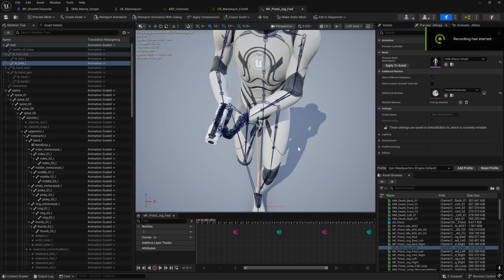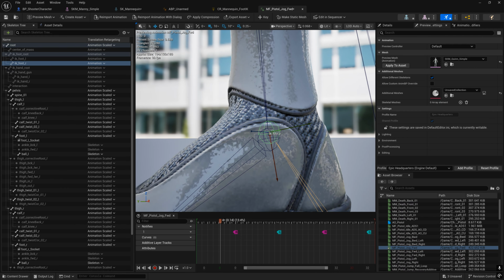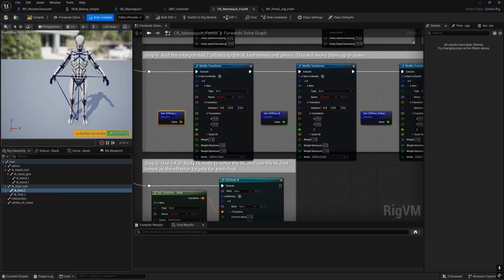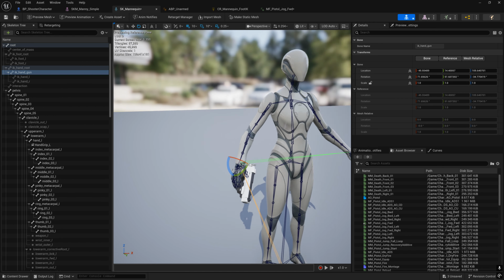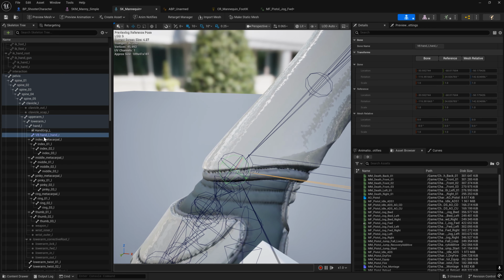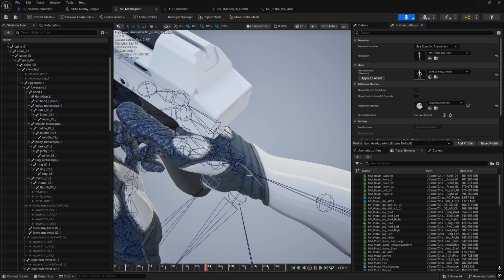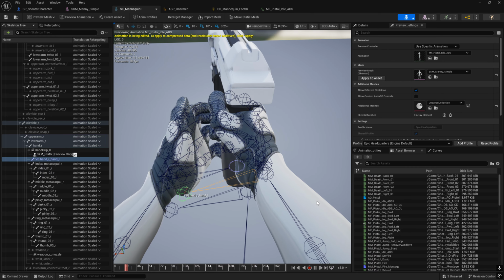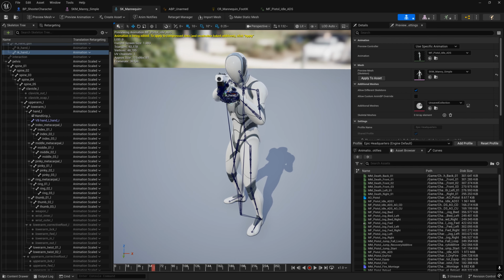Unreal Engine - IK Bones & Virtual Bones (Intro)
This video covers IK Bones & Virtual Bones, how they work, as well as some examples regarding how they are used.